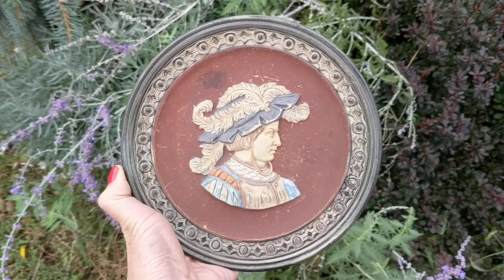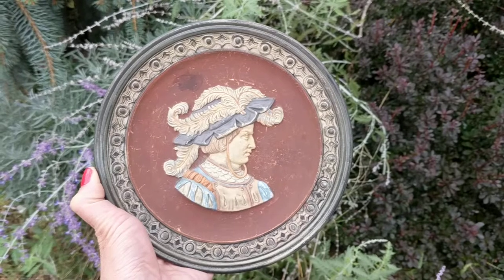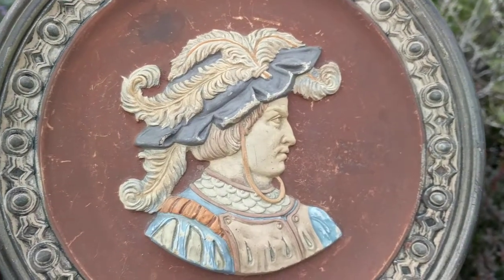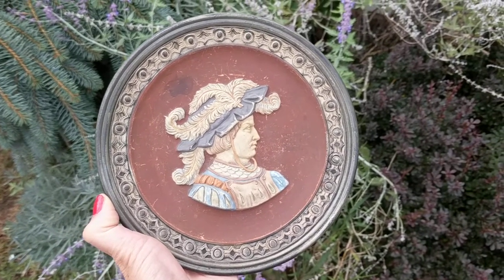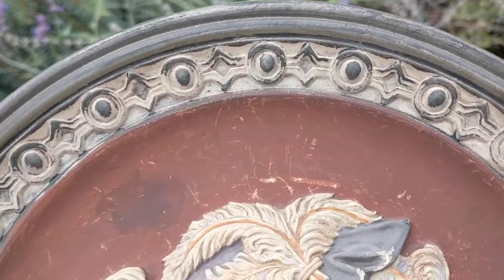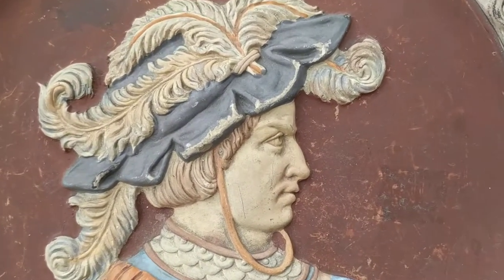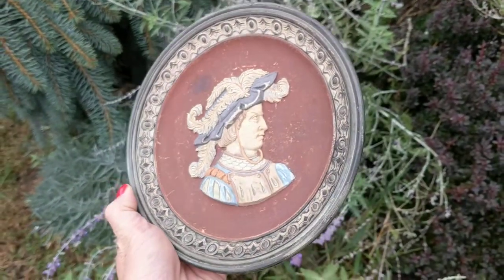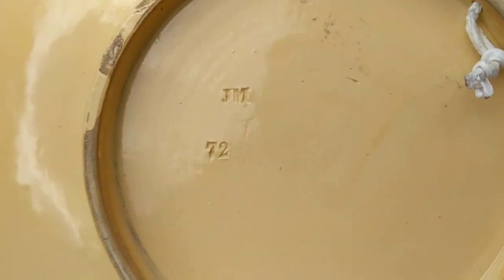Antique Johann Maresch Terracotta Raised Relief Portrait Plate